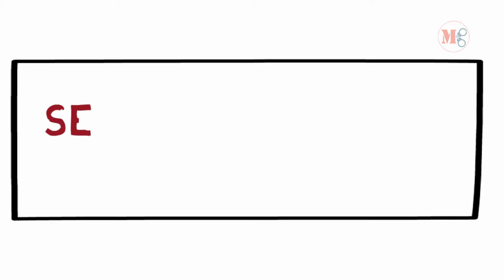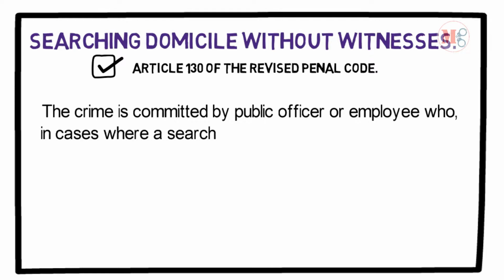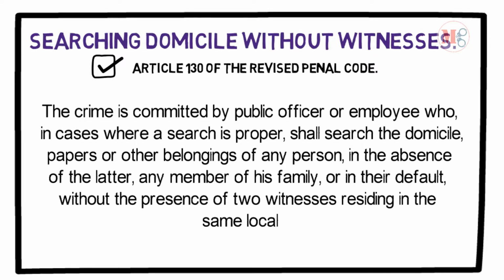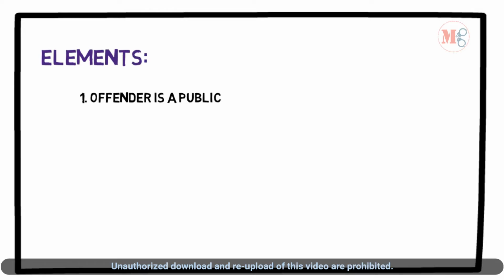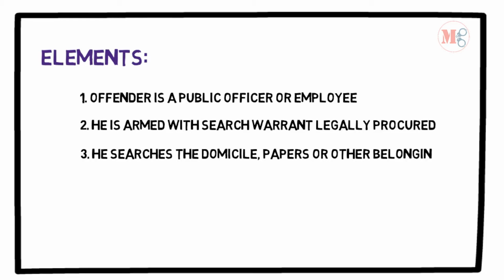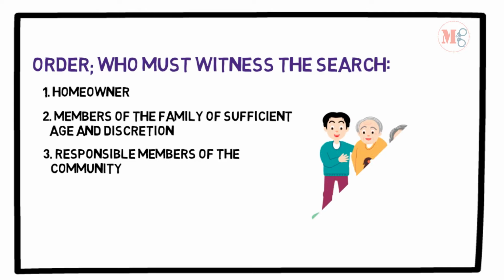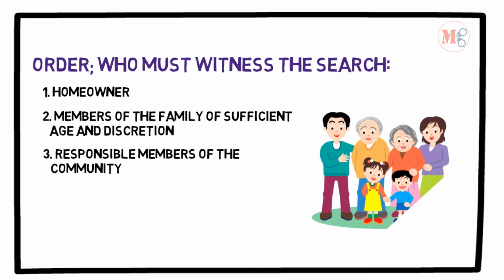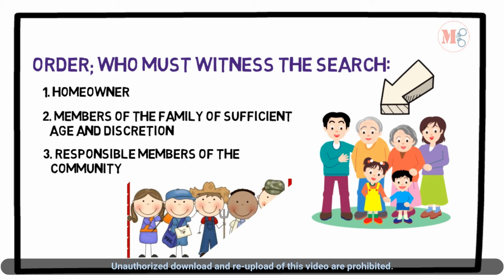[Article 130] Searching domicile without witnesses; Criminal Law Discussion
2.1. Arbitrary Detention vs. Delay in the Delivery of Detained Person to the Proper Judicial Authorities

2. Art. 129. Search warrants maliciously obtained and abuse in the service of those legally obtained

Credits to:
Freepik for the free graphic resources:
- "Designed by macrovector_official / Freepik"